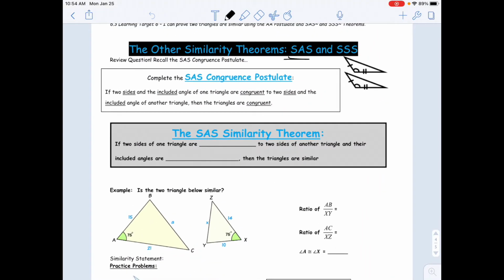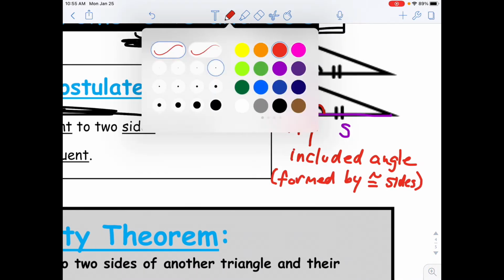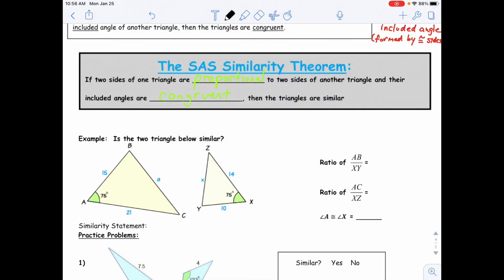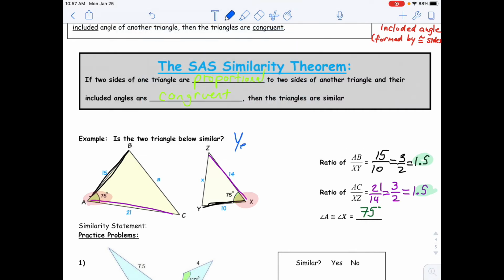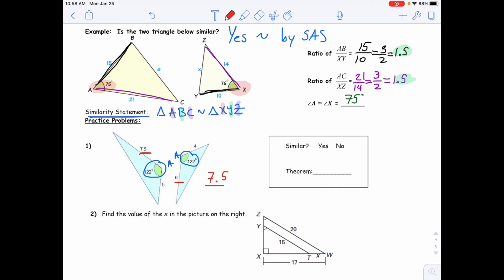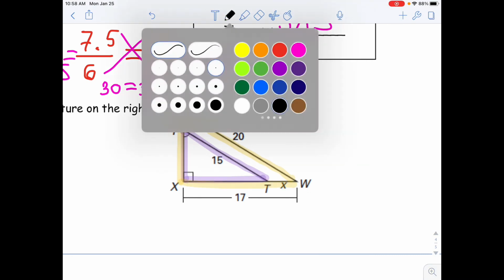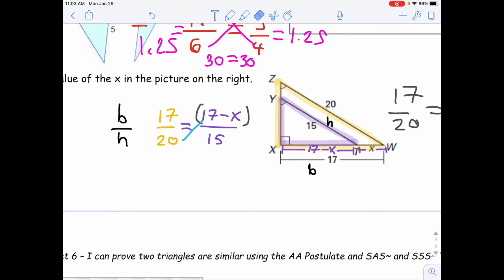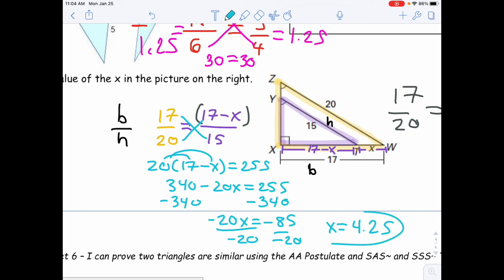6.3 LT 6 Proving Triangles Similar Phaze 1 Video 4